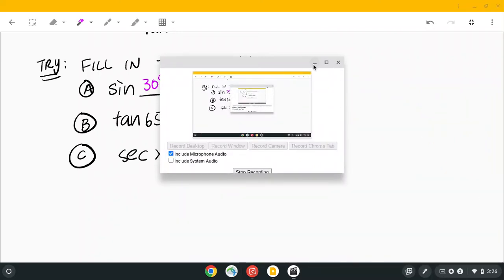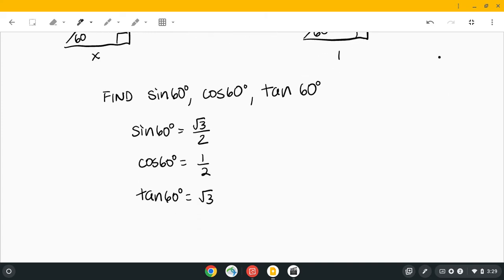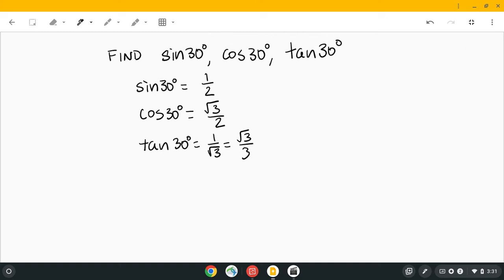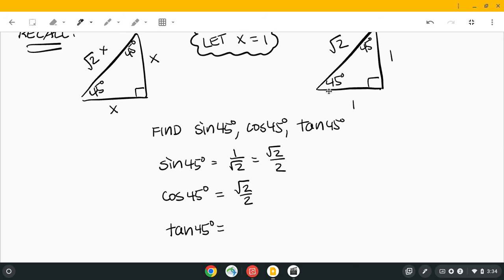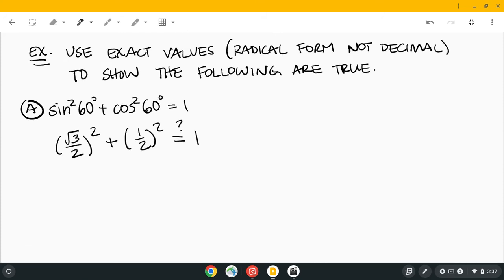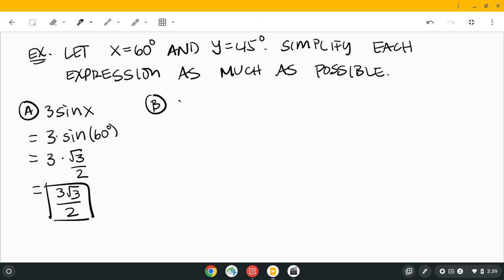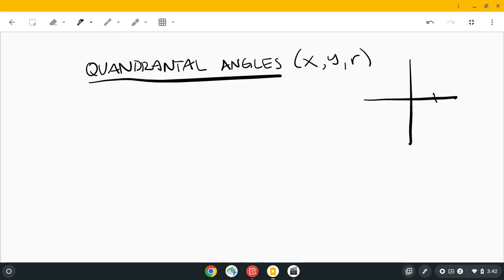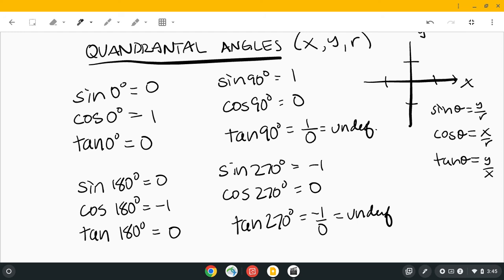M170 2 1 part 2 Definition II Right Triangle Trig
30-60-90 triangle, 45-45-90 triangle, together with "SOH CAH TOA".  Also includes sin, cos, tan of quadrantal angles.